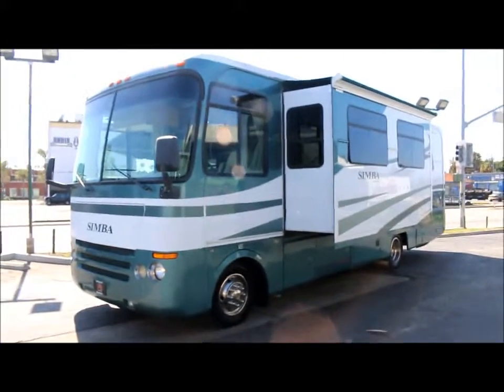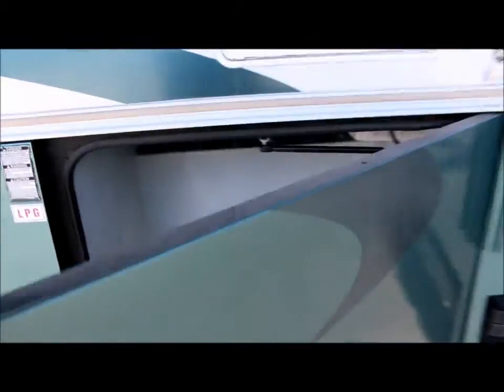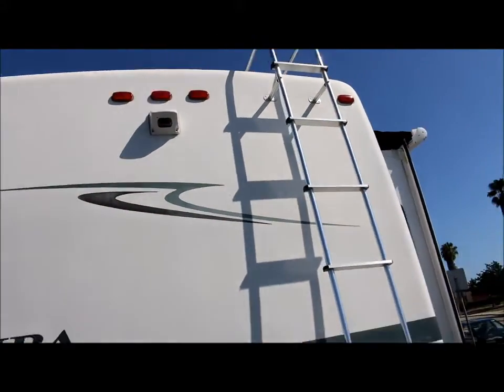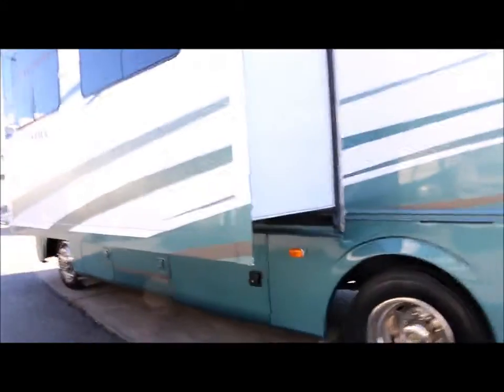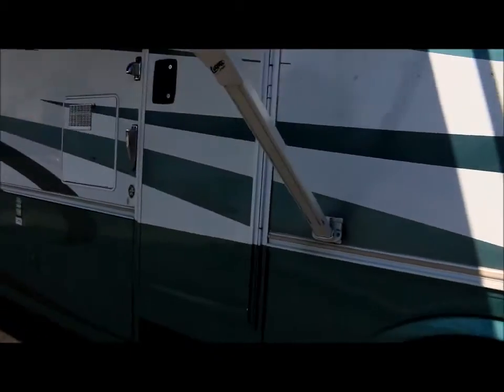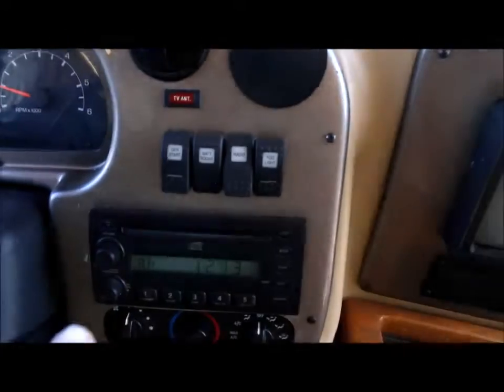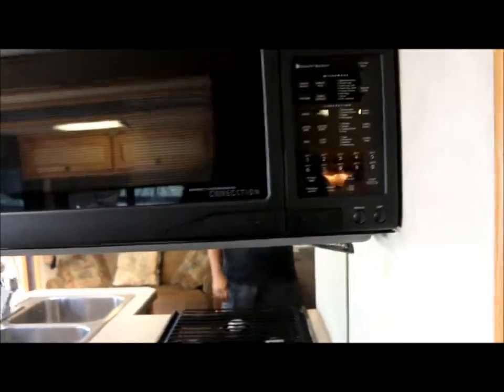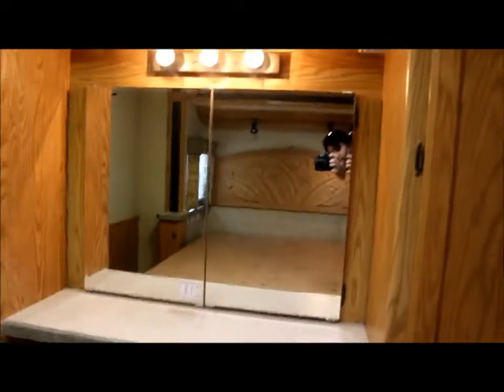2005 Safari Simba 30PDD For Sale